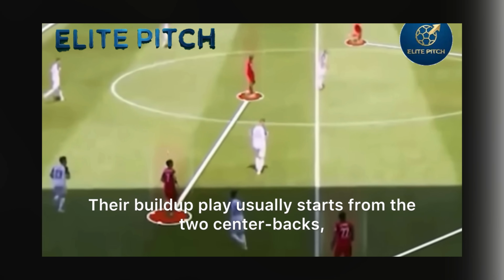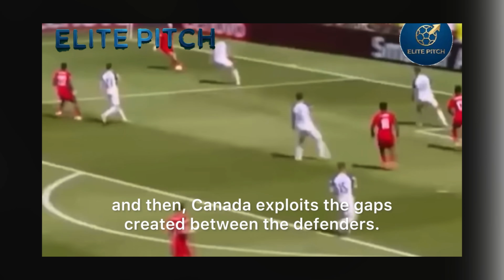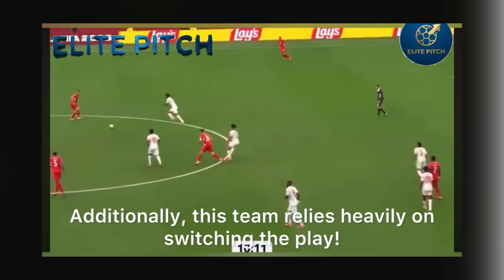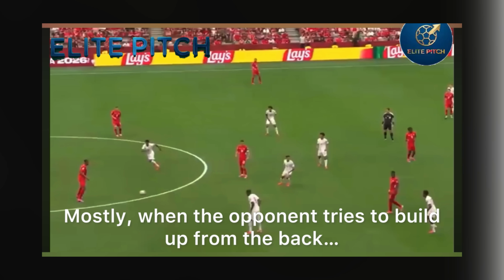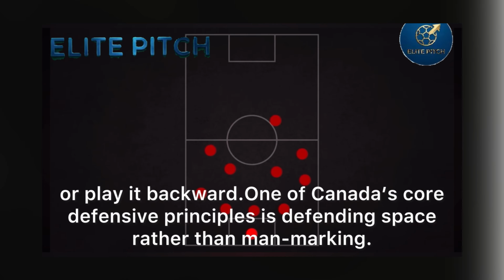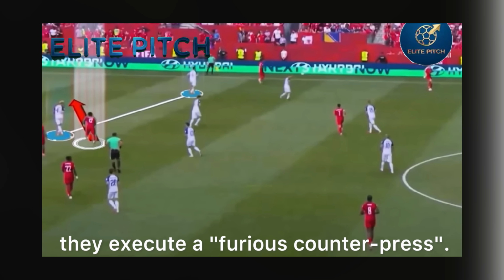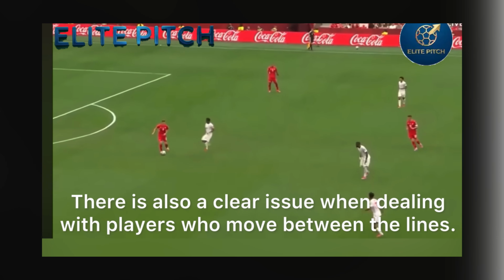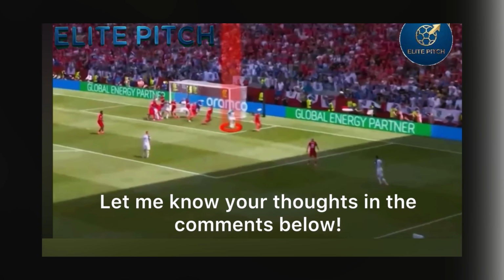The Hidden Strategy: How Canada’s Game Plan Breaks Any Defense! 💥Canada vs morocco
Ever wondered how the Canadian national team creates so much chaos on the pitch? In this video, we break down the hidden strategy behind Canada's wild football style, their explosive attacking movements, and the exact reasons why their game plan can break any defense in seconds.

We also take an honest look at their defensive system, how they execute their furious counter-press, and the major weaknesses that smart opponents exploit. If you love football tactics explained simply, this video is for you!